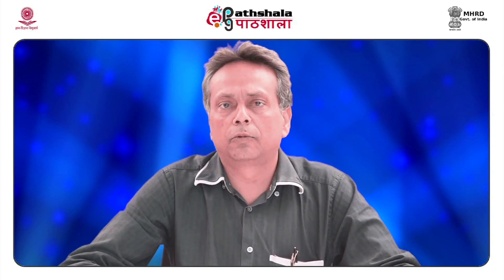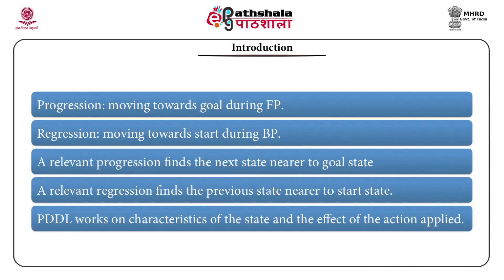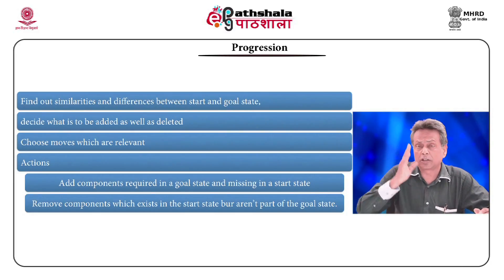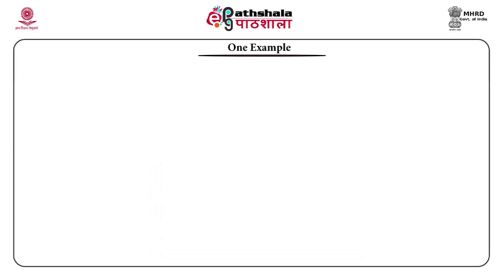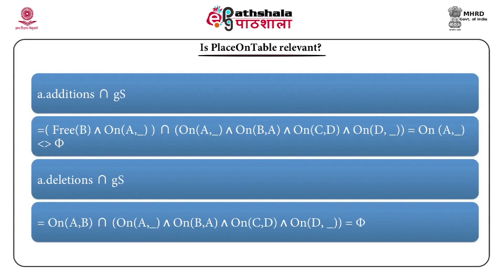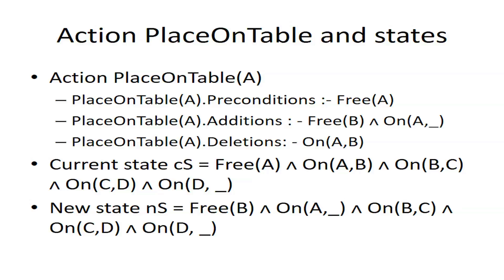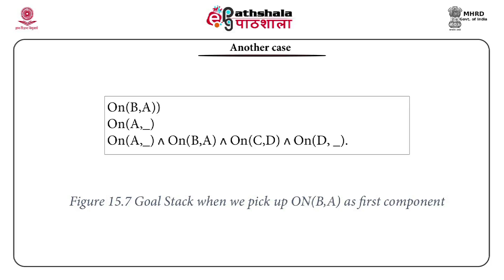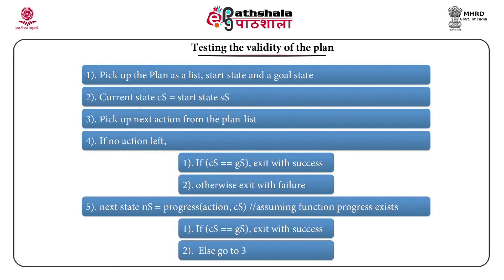Progression, Regression and Goal Stack Planning (PC)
Subject  :Information Technology
Paper  : Artificial Intelligence
Content writer : Bhushan Trivedi